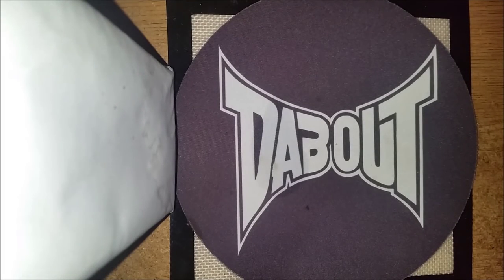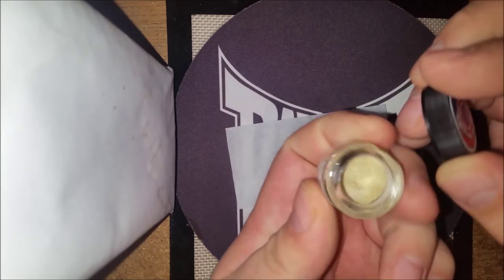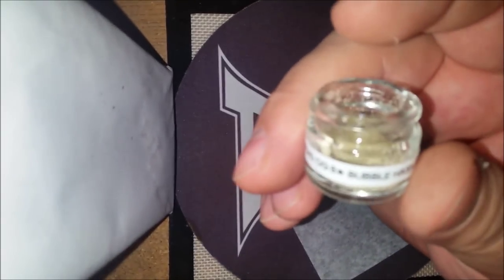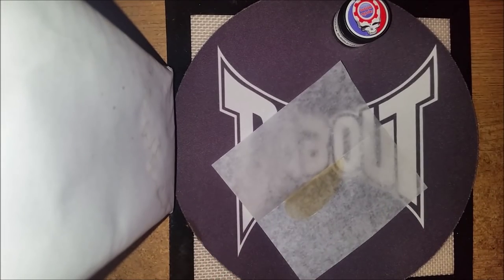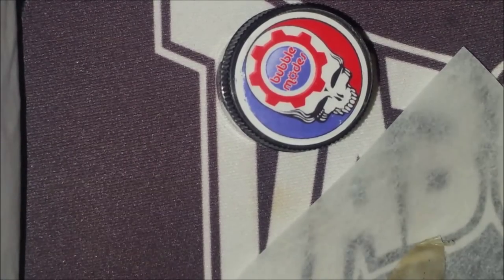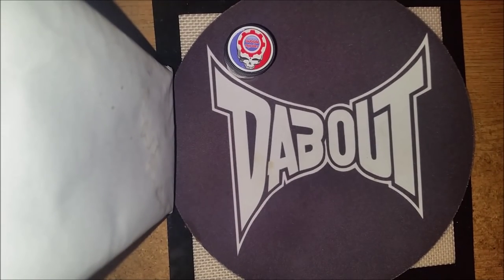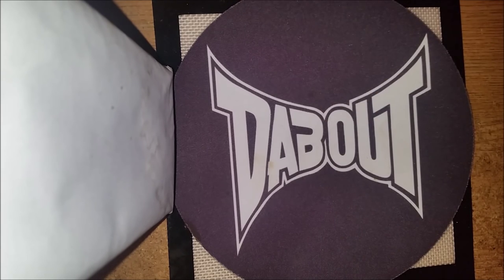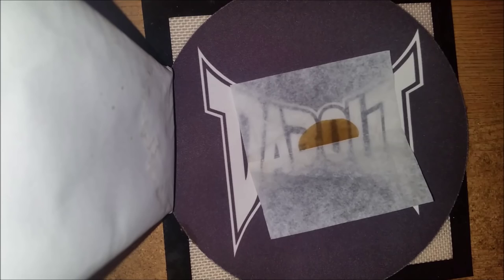Deadhead OG 6star review from NW Alchemy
I was lucky enough to try this stuff out and I am blown away at this quality.  If you like a variety of hash NW Alchemy is the place to go.  Special thanks to bubblemodes.
18+ Medical Channel Legal under Washington State Law RCW 69.51A